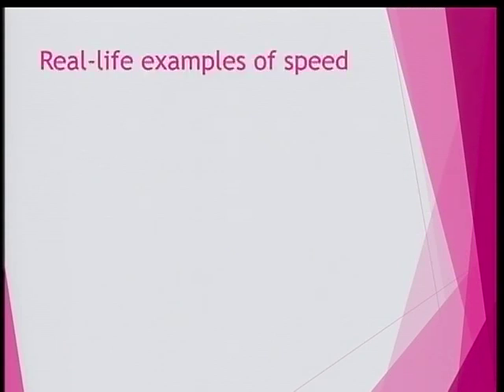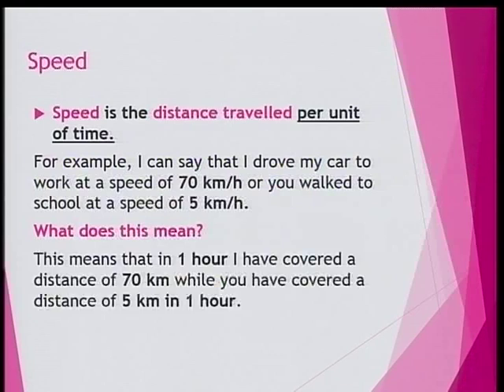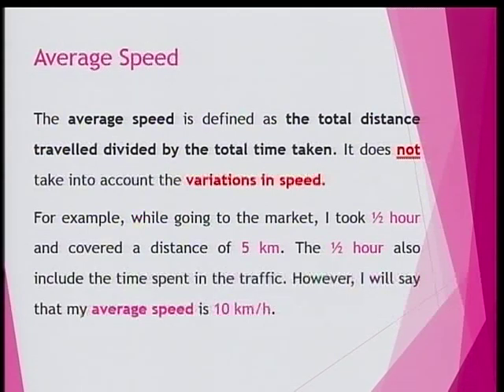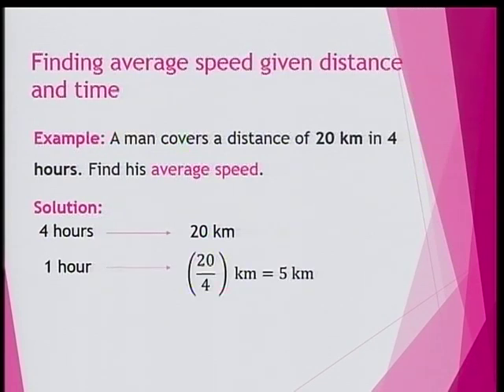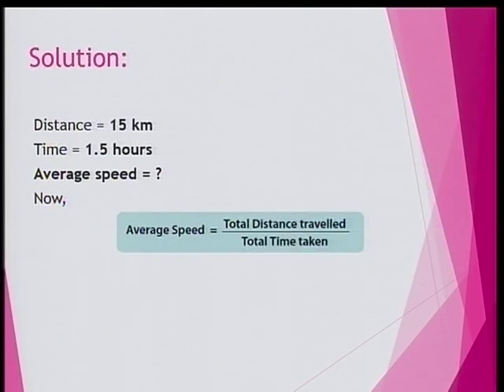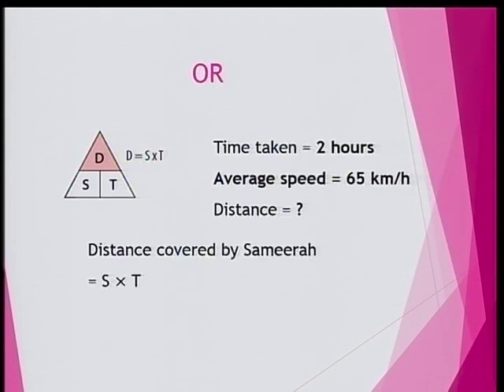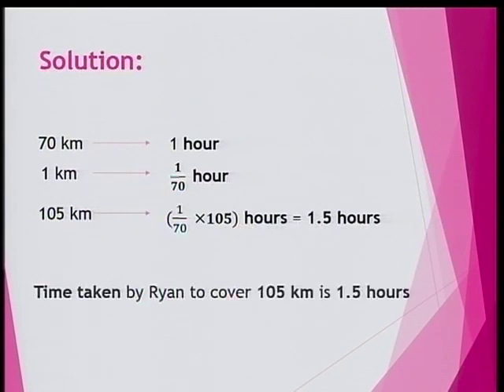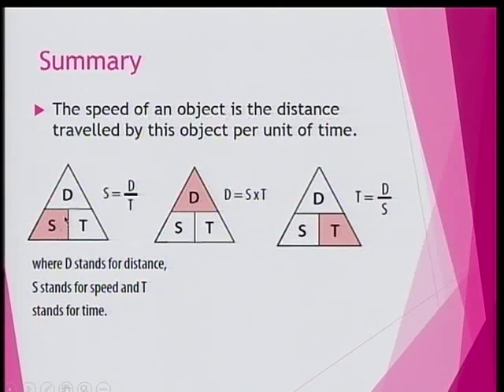Maths G7 U2 Speed Part 1